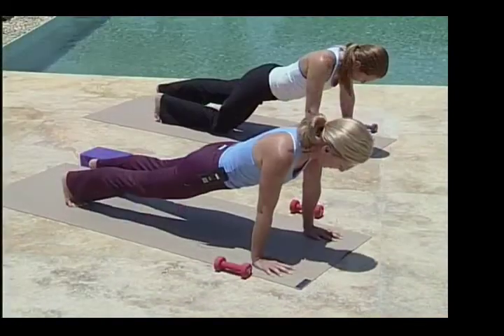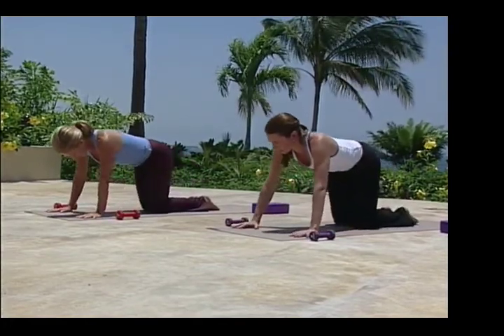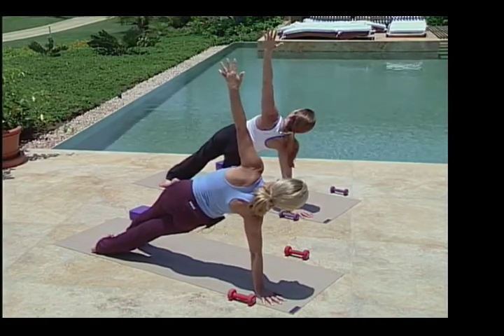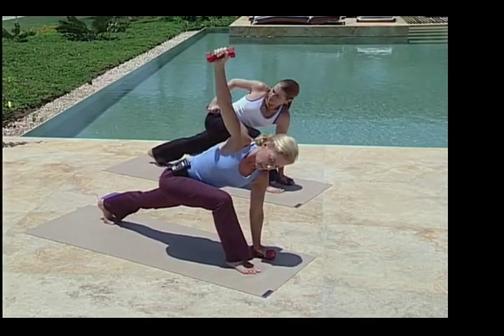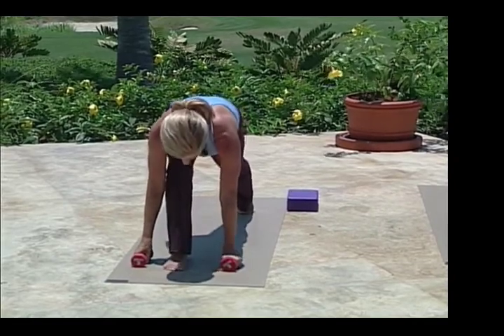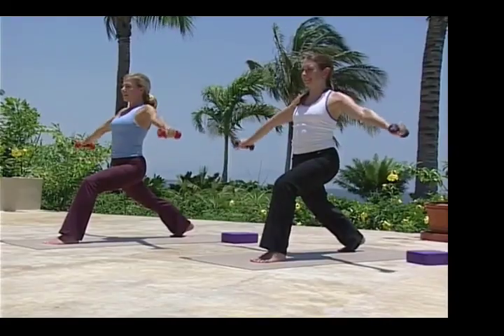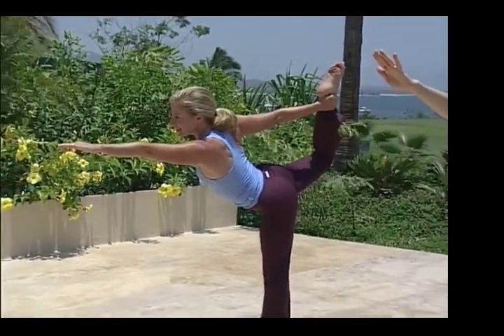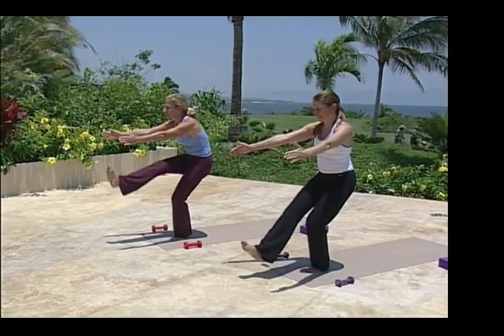Pulse Yoga Volume 3